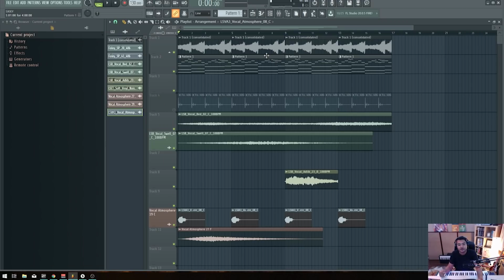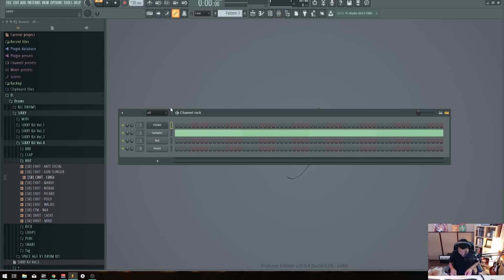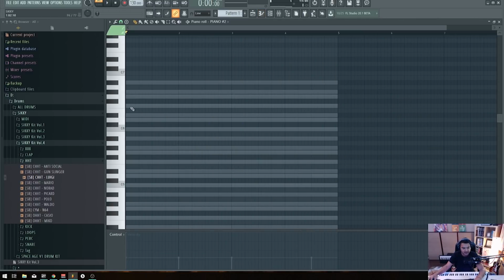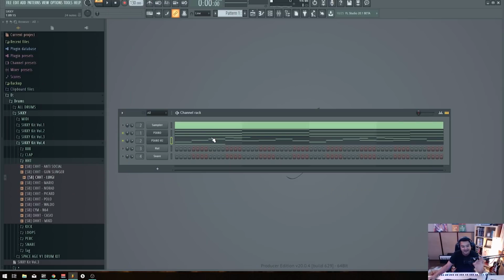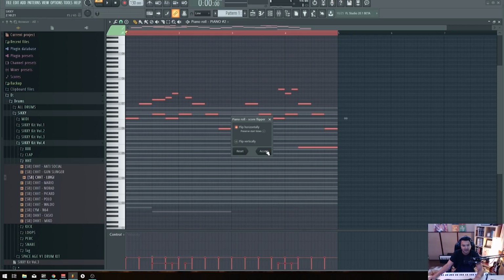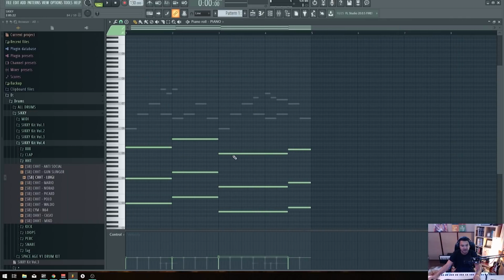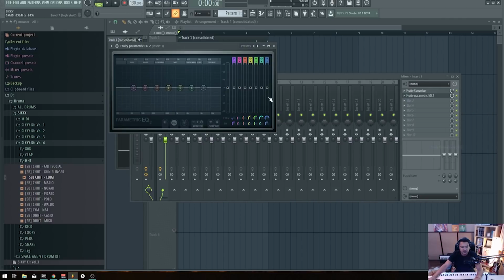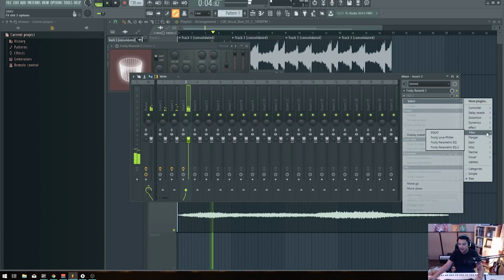How To Make A Dark Ambient Melodies in FL Studio 20 | Day 5 | SIKKY BEATS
Melodies made easy!

Newer channels like mine thrive off of your support so why note share this with your music friends too!

vst, metro boomin, fl studio tutorial, fl studio, melody tutorial, melody, ambient, melodies, how, to, make